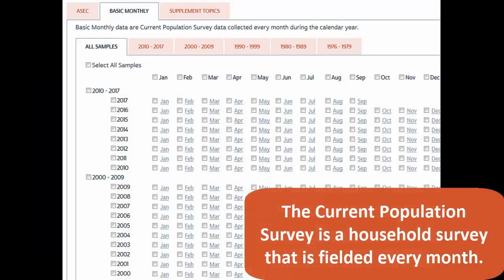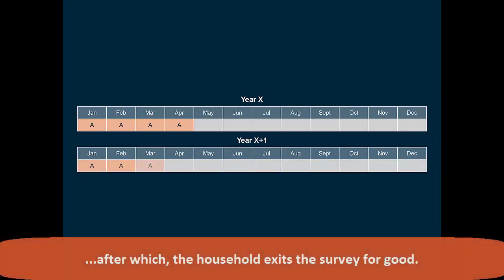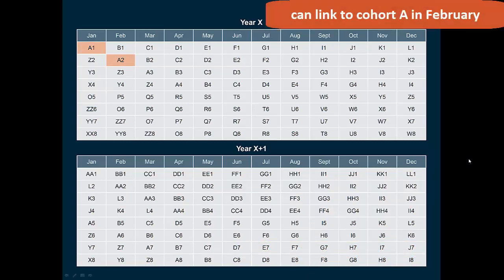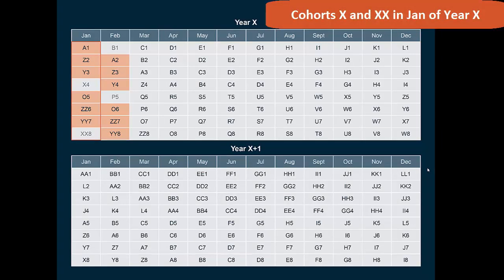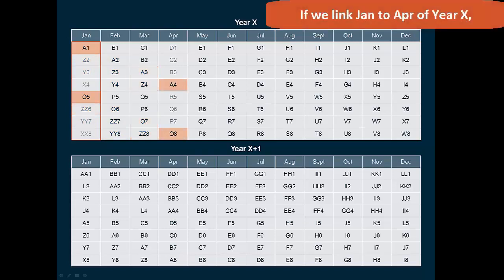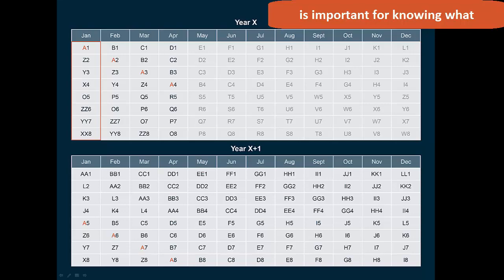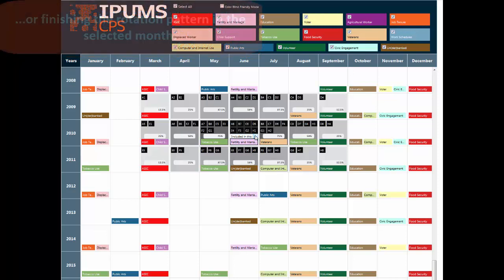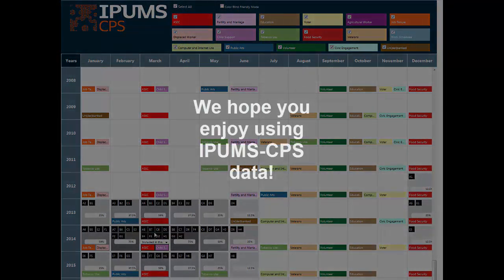IPUMS CPS: Panel Rotation Pattern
This video describes the CPS panel rotation pattern and introduces an IPUMS-CPS tool to help visualize this pattern.

and remember: Use it for good…never for evil!